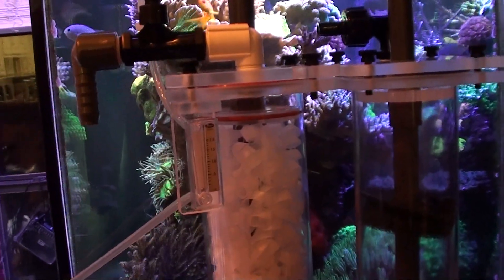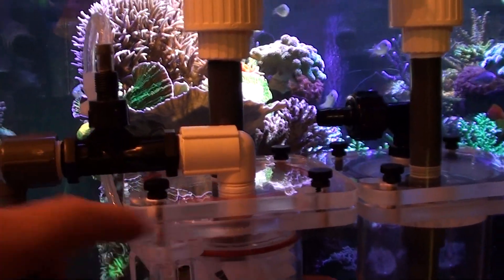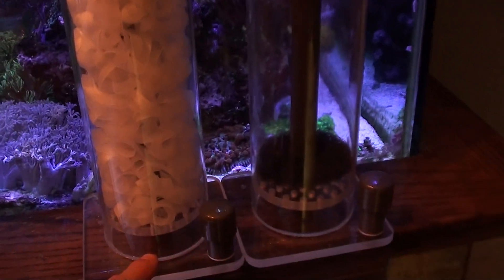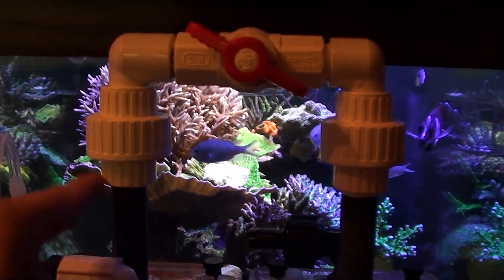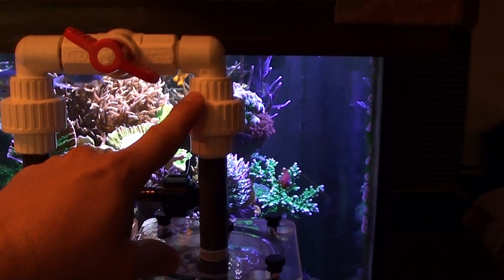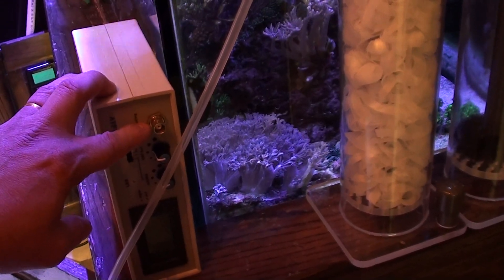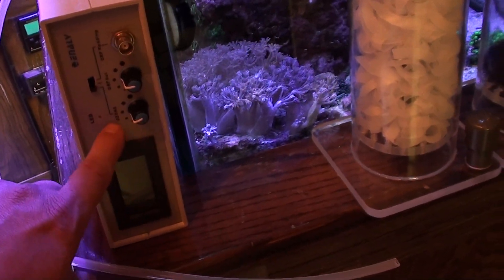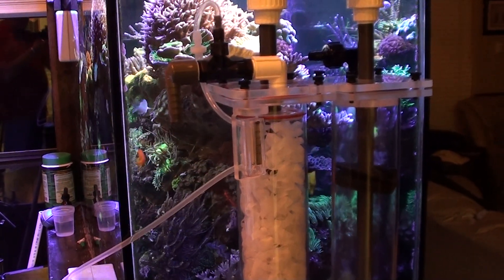ozone reactor dry walk through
Avast Marine Ozone reactor walk through before installation